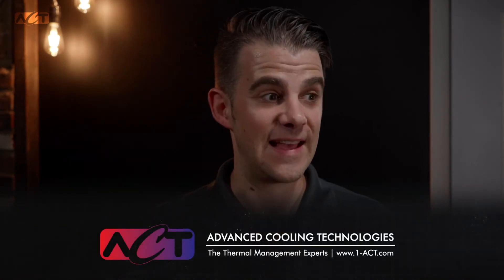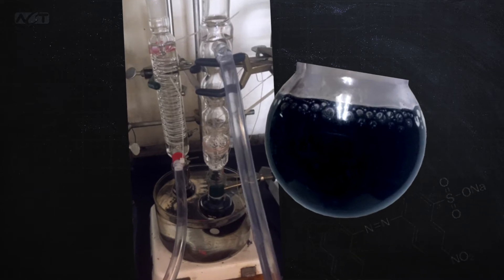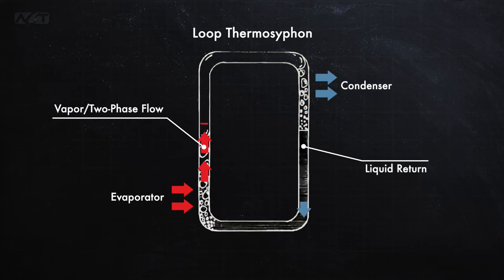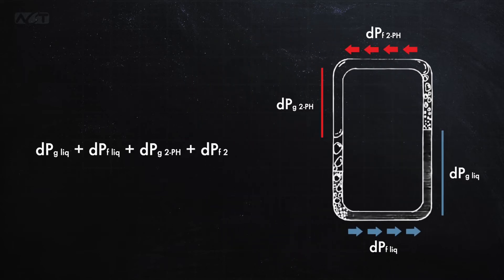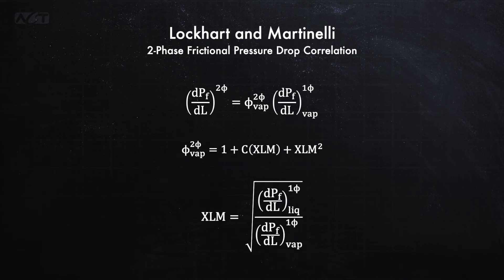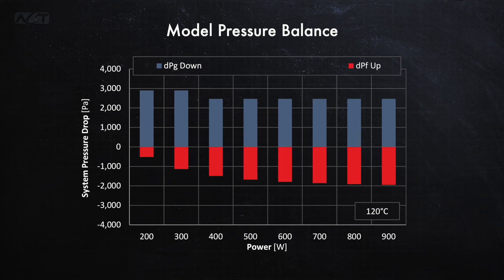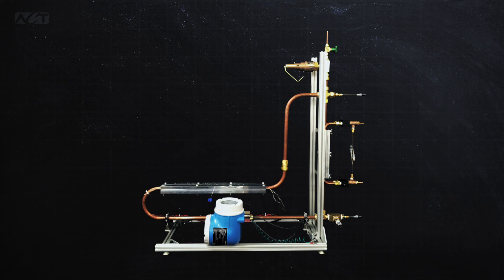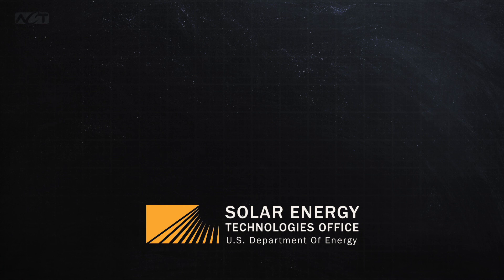Loop Thermosyphon and Solar Energy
A new two-phase loop thermosyphon design for solar saltwater desalination. A loop thermosyphon is a type of high-power heat pipe that works in many cooling applications (computers, HVAC, electronics, etc.). ACT’s loop thermosyphon R&D efforts are presented to demonstrate the working principles of a loop thermosyphon and how these principles are being used to sustainably produce freshwater using the sun.